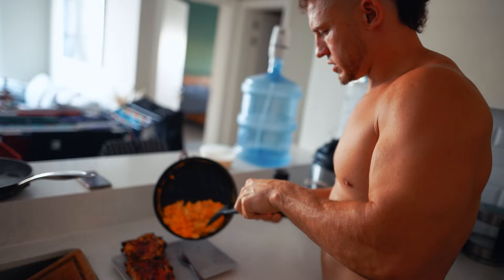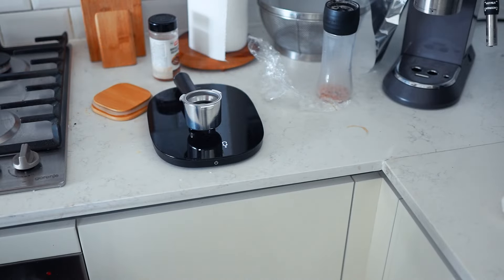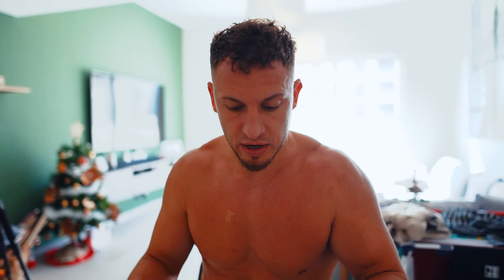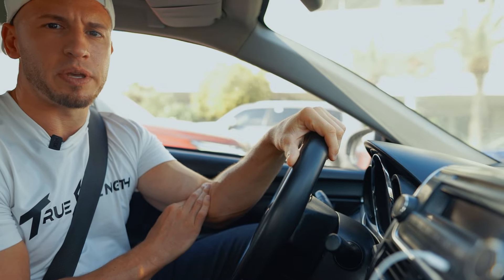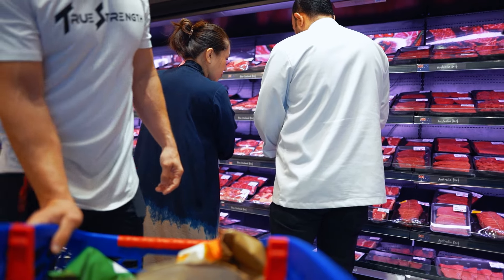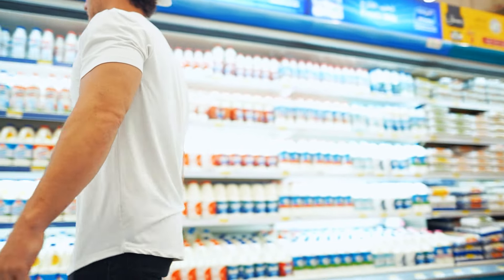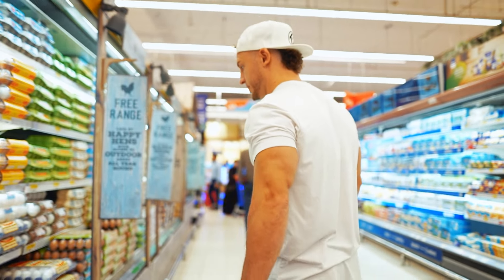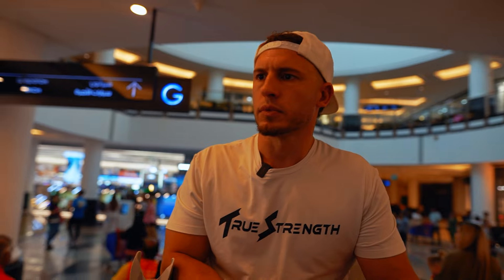Full Day of Eating + Grocery Haul Vlog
Getting Stronger as Natty - REST DAY

Full Day of Eating + Grocery Haul

PROGRAMS
Straight Up Strength-The Perfect Balance of Absolute Strength, Relative Strength, and Mental Strength (1st week FREE) 👉🏻